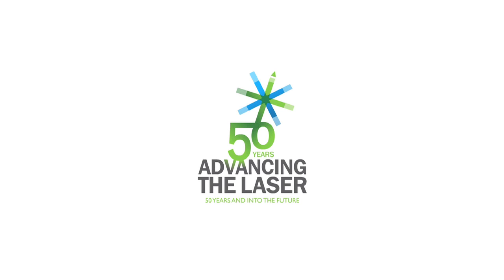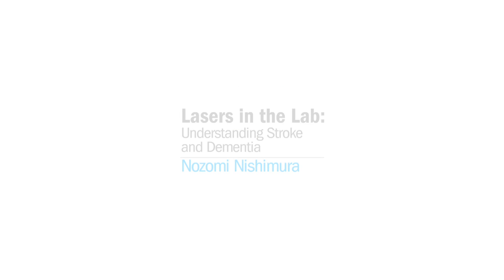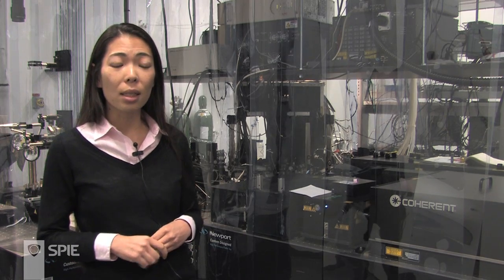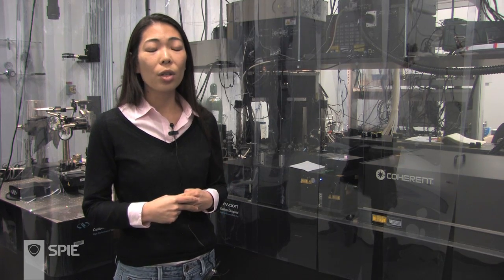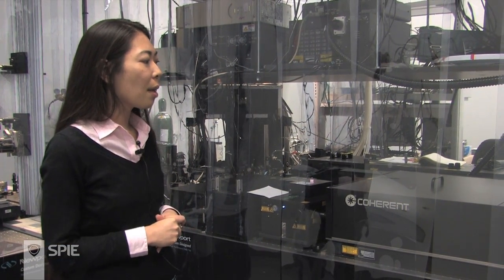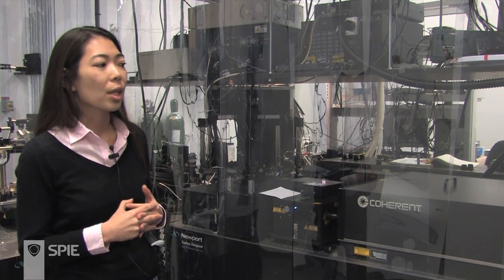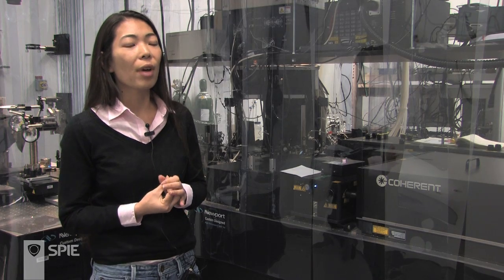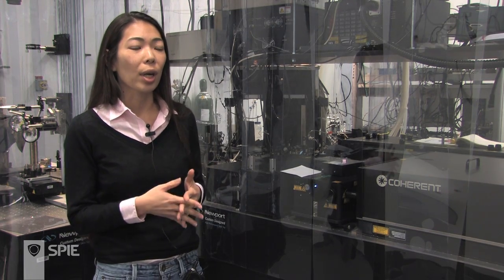Studying brain malfunctions with lasers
Nozomi Nishimura explains how researchers use femtosecond laser pulses to model and study the effects of stroke and Alzheimer's in brain cells.

Nozomi Nishimura is a postdoc in the lab of Chris B. Schaffer in the Department of Biomedical Engineering at Cornell University. Her research involves "testing the role that blood vessel dysfunction plays in triggering Alzheimer's disease. This research will look at how clots or bleeds in the smallest blood vessels in the brain could seed the accumulation of A-beta proteins, an indication of plaque in the brain which often occurs in Alzheimer's patients."

Clinical evidence shows that ischemic and hemorrhagic microvascular lesions in the brain play an important role in elderly dementia, but few effective treatment or preventive strategies exist. This deficit is due, in part, to a lack of good animal models of these small-scale strokes that would allow the progression of disease to be studied and would provide a platform for the evaluation of therapeutics. Nishimura is currently working to turn the laser-based blood vessel clotting techniques recently developed in the lab for use in rodents into a realistic animal model of small-scale stroke. This animal model can then be used to study the progression of neural death and disease, and provide a testbed to evaluate the efficacy of therapeutic strategies.

Nishimura is one of five women scientists to receive the 2009 L'Oreal USA Fellowship for Women in Science. The $60,000 prize will allow her to continue her work on the causes of Alzheimer's disease. In addition she works at mentoring younger women in scientific careers, in part by showing her lab and what she does. Nishimura received her Ph.D. in physics from the University of Califronia, San Diego in 2006, where she worked with David Kleinfeld. Her undergraduate degree is from Harvard University, also in physics. She is a member of SPIE and has presented numerous papers at SPIE symposia, most recently Biomedical Optics at SPIE Photonics West.